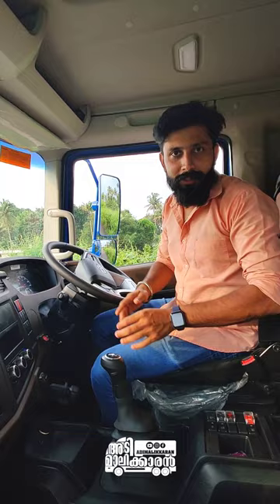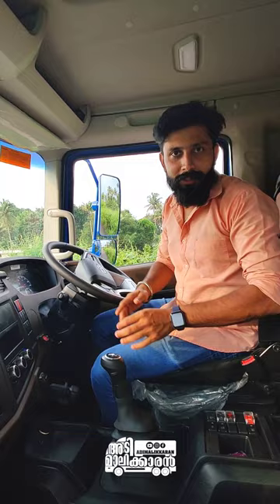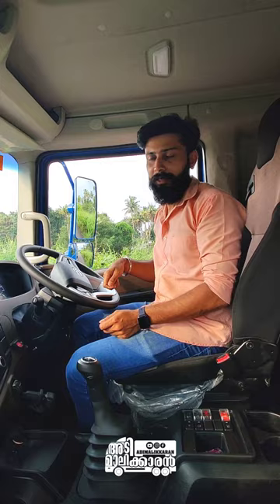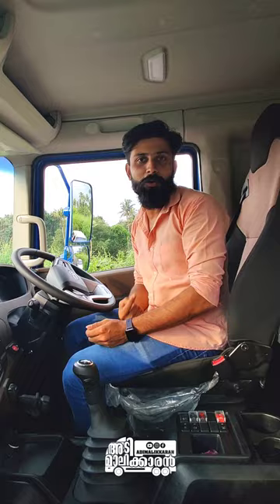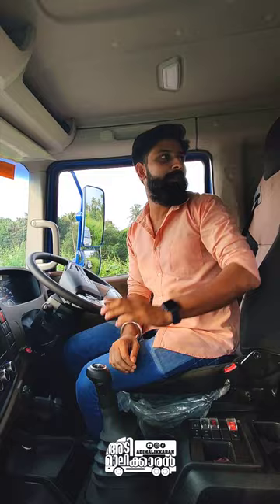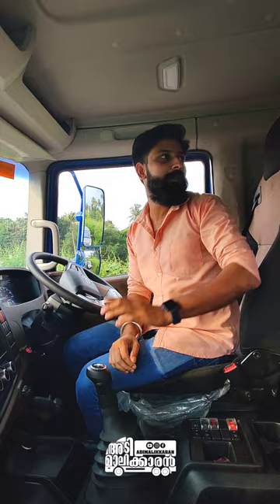Trailer Reverse എങ്ങനെ എടുക്കണം - Full video നാളെ വരും - prima Trailer 5530